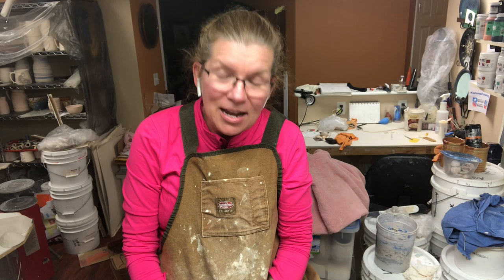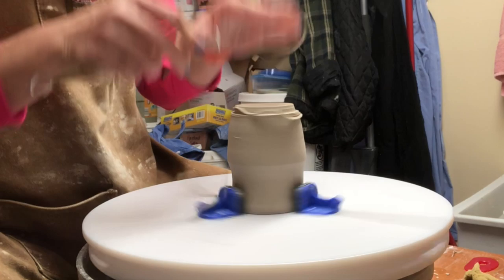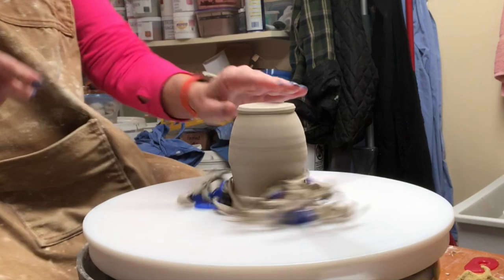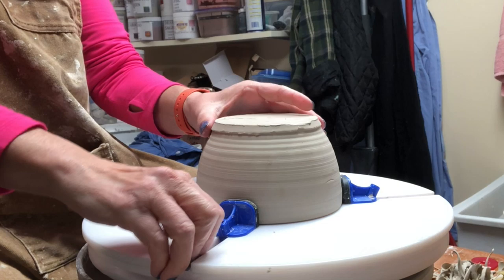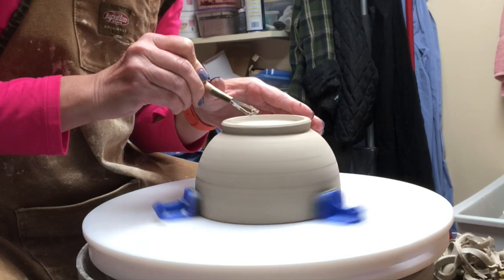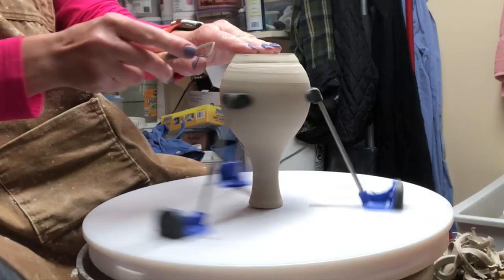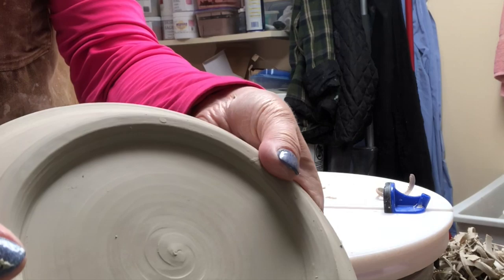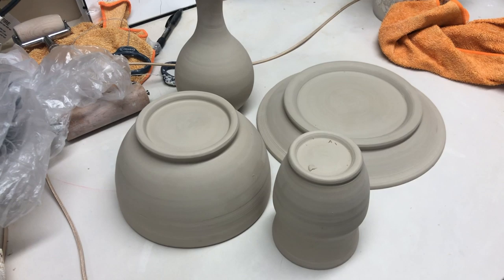Introduction to Trimming the Wheel Thrown Forms Day 34 Quarantine Distraction Video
This video I made to introduce my Ceramics II kids to trimming the wheel thrown forms I threw in yesterday’s video. Trimming on the wheel is one of the learning standards we were still yet to cover this year before we were closed out of school. Unfortunately, these kids won’t have the opportunity to throw on the wheel, but at least they will be able to see how it is done and  to understand some basics of it.
If you would like to view yesterday’s video when I threw these forms, check out this

Here is a link to the short intro video on the wheels and setup in my classroom

Check out this link to a live searchable Google Doc I continually update with lots of my favorite tools on Amazon using my associate links!  (also some non-amazon suggestions on here!)